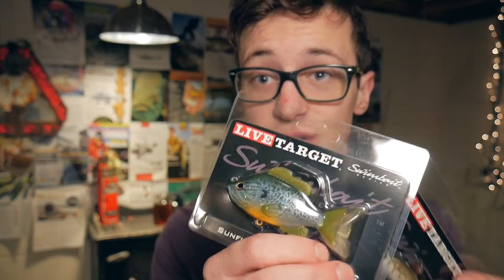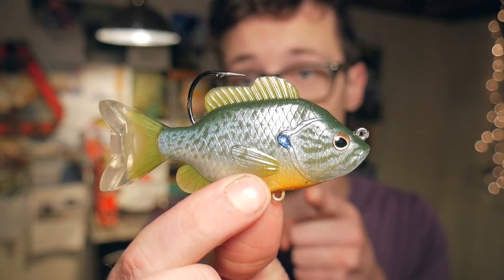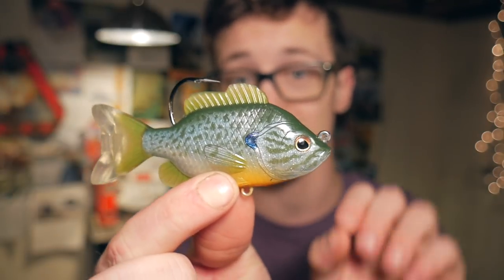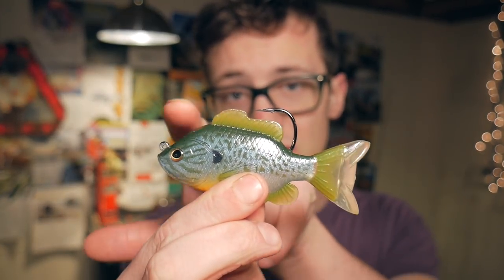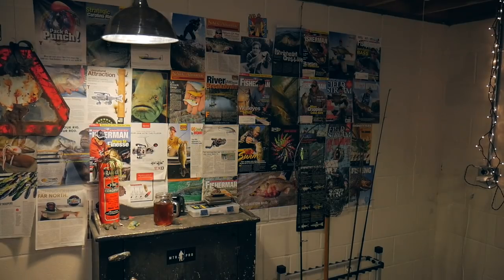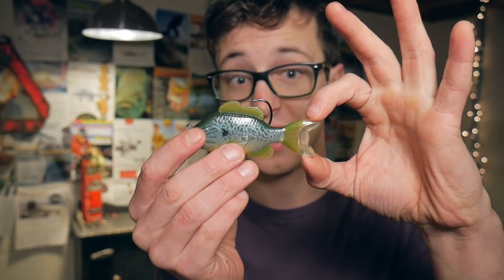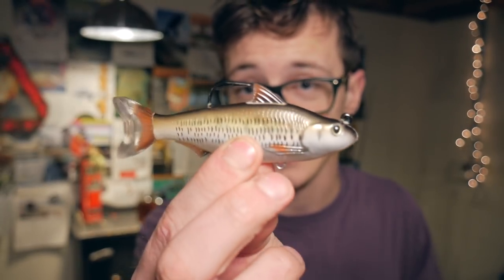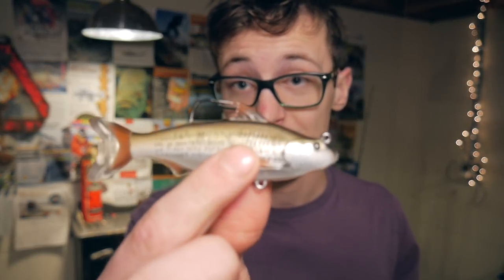The Coolest SwimBait I Have Ever Seen!